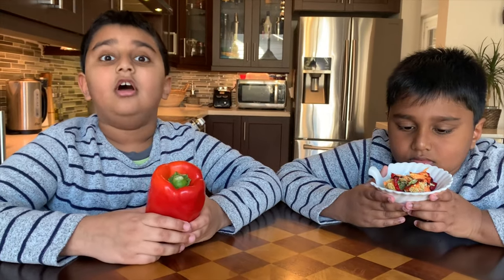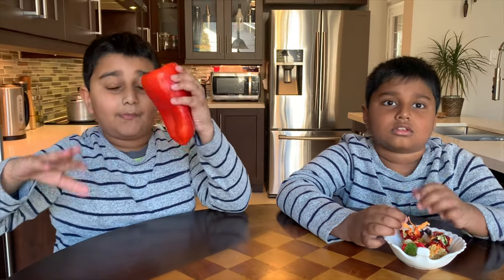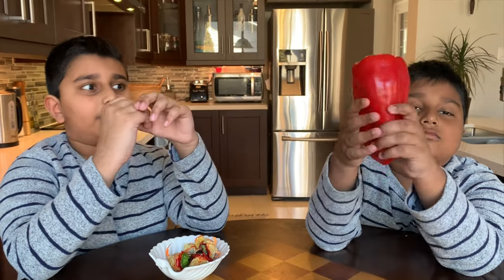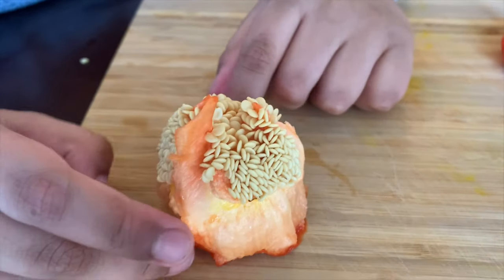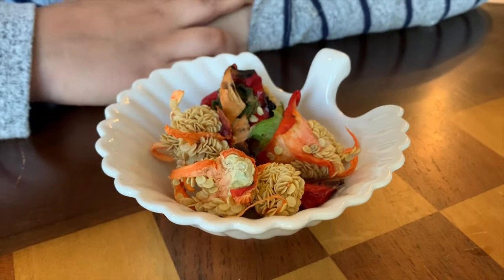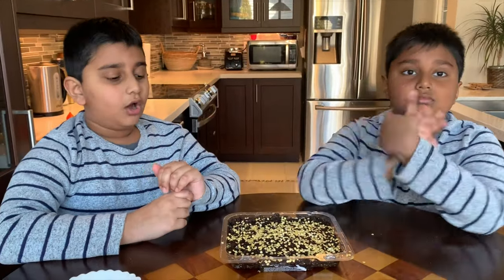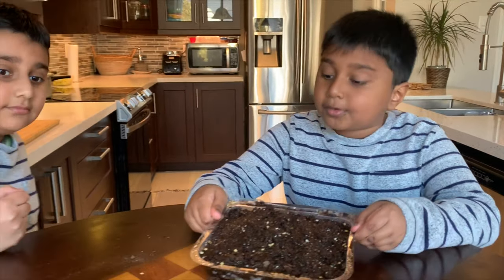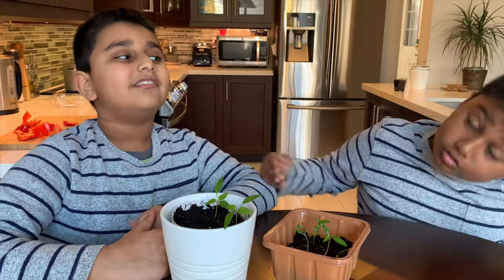Pepper Plants From A Store-bought Bell Pepper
In this video, we will show you how to germinate seeds from a ripe red, store bought sweet bell pepper and grow our own pepper plants.